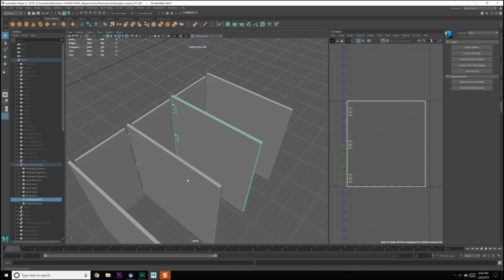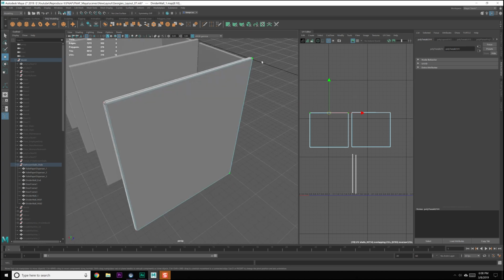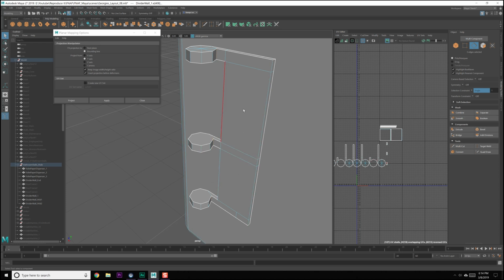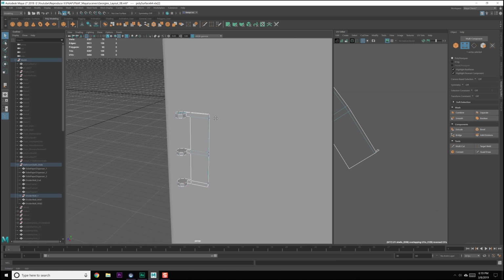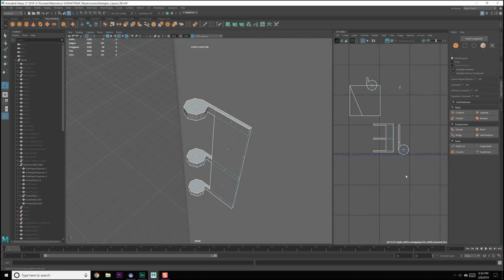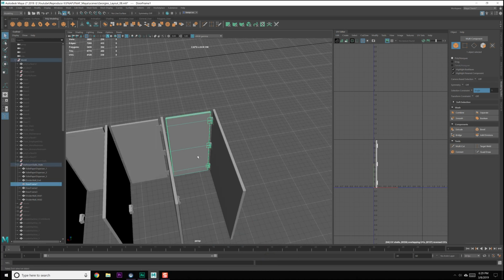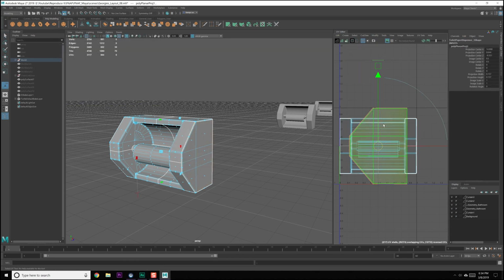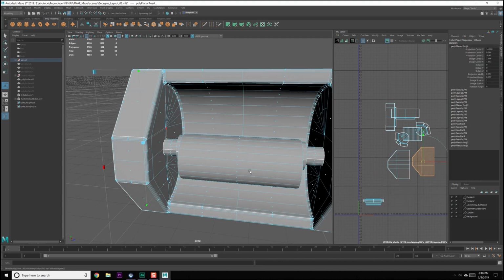Animatronic VR Game - 178 - Toilet Walls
In this video I work on the Bathroom stalls in Autodesk Maya LT by fixing the model's geometry to make for cleaner UVs. I then begin to unwrap the different elements in the UV Editor for preparation to move to Substance Painter and eventually Unity.